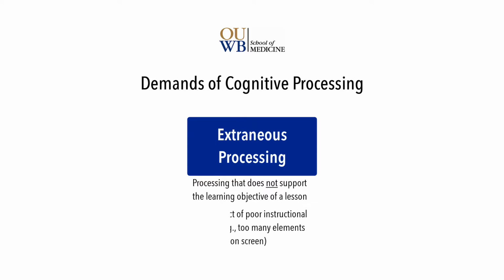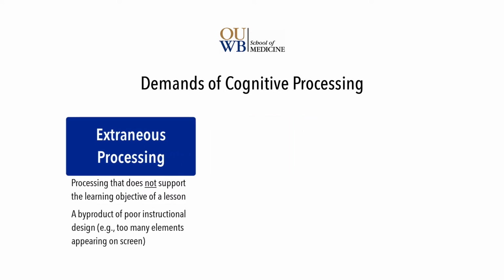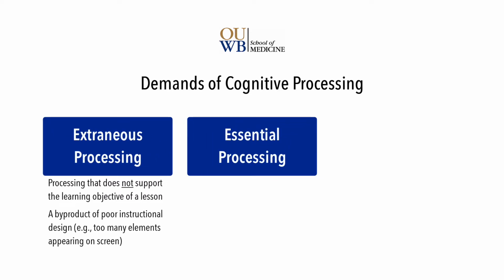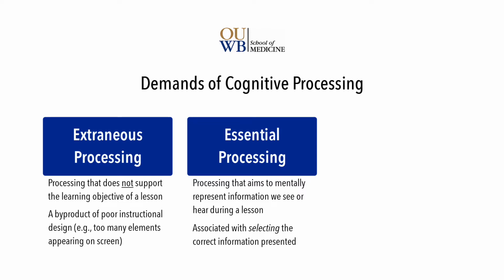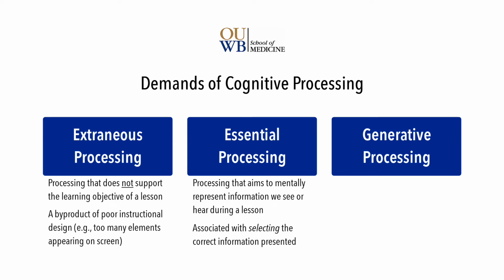CL4. Demands of Cognitive Processing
In this video we describe three demands of cognitive processing that impact the quality of learning a learner experiences. The three demands of cognitive processing including extraneous processing, essential processing, and generative processing.